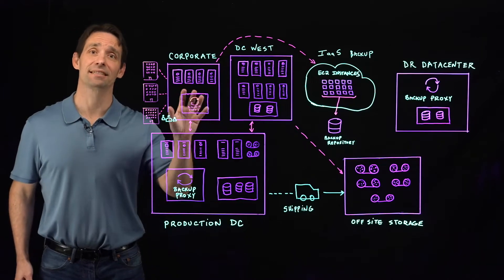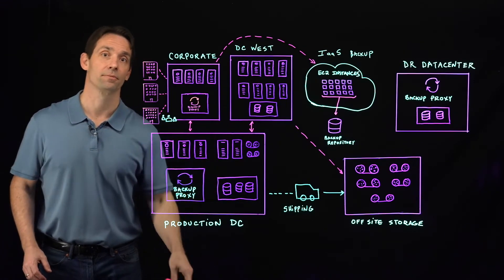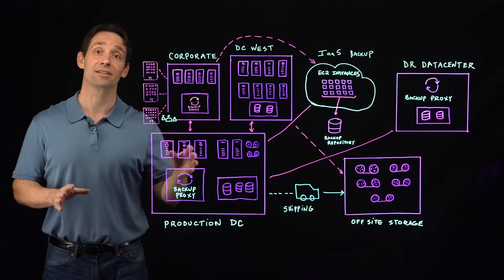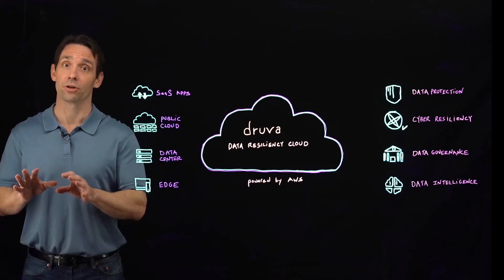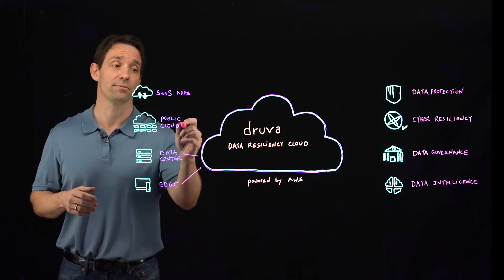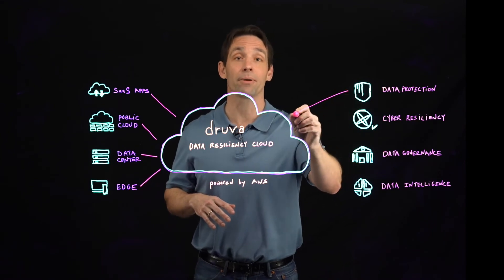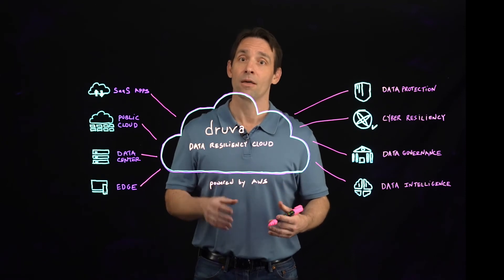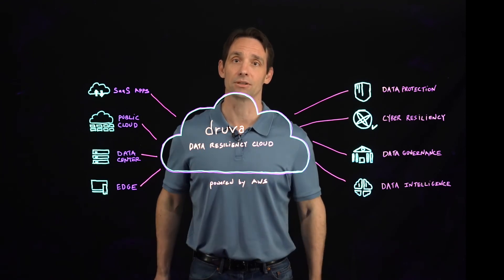A Better Solution: The Data Resiliency Cloud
Start with the problem statement then swirl to the solution. It's that easy when CTO, Stephen Manley, demonstrates the simplicity, scalability, and security that the Druva Resiliency Cloud brings to enterprise data protection.